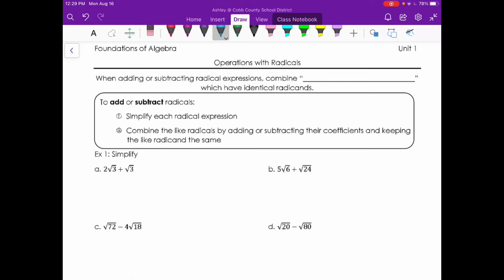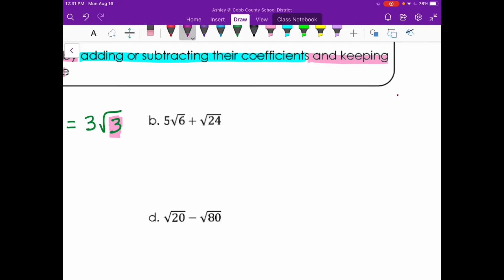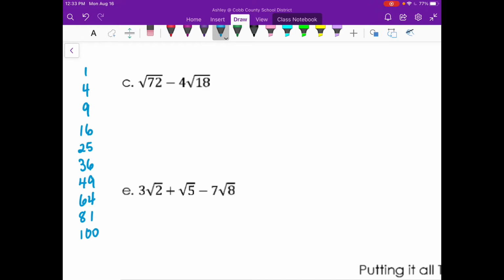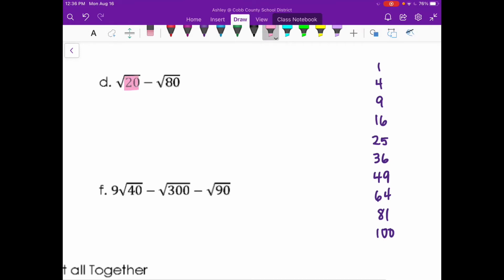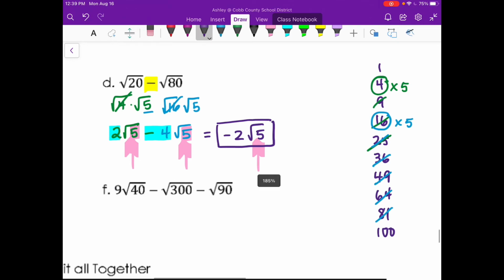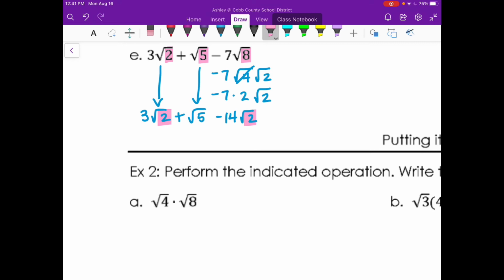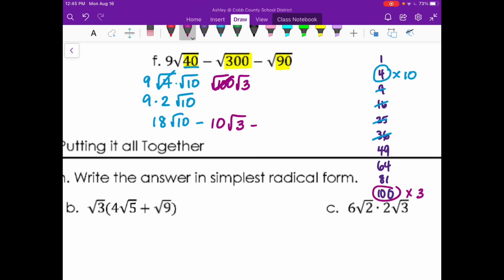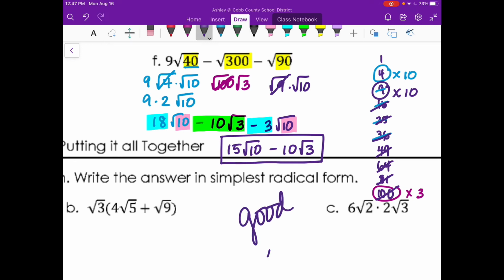Operations with Radicals Part 2